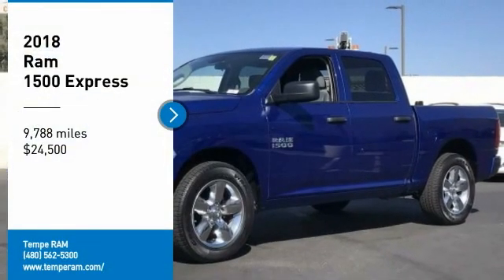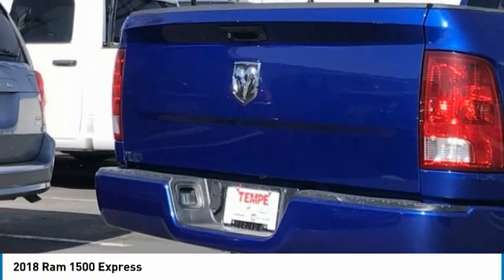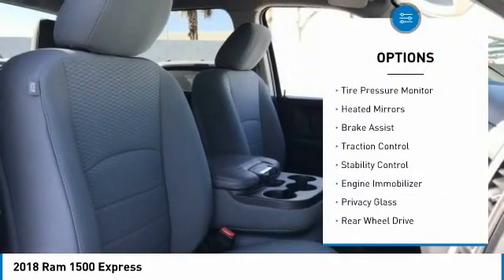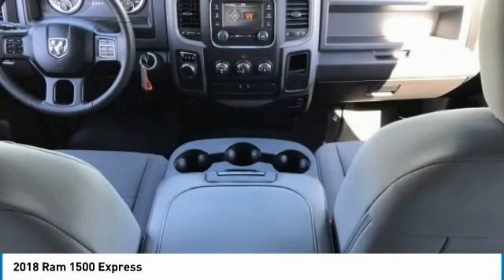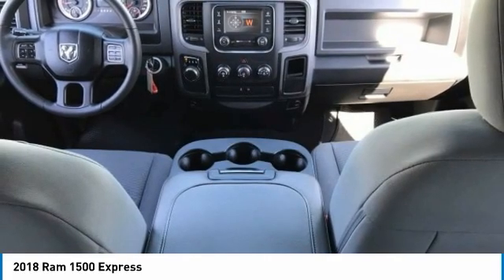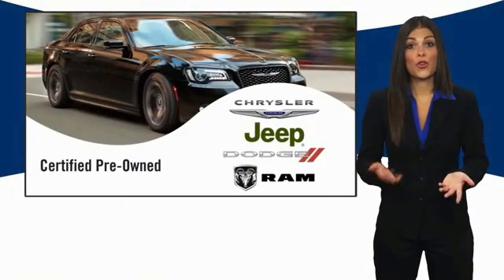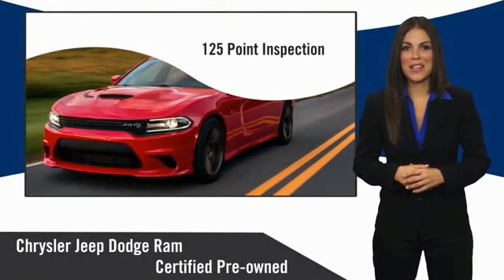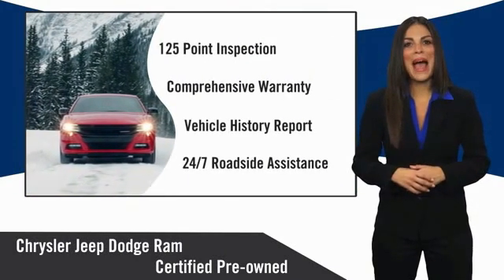2018 Ram 1500 PV6657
LOW MILES! This 2018 Ram 1500 Express is Certified. CARFAX One-Owner. Clean CARFAX. Odometer is 9541 miles below market average! 17/25 City/Highway MPG. Here are some of the features: 3.6L V6 24V VVT 8-Speed Automatic 1-Yr SiriusXM Radio Service, 40/20/40 Split Bench Seat, 5.0 Touchscreen Display, Audio Jack Input for Mobile Devices, Body Color Front Fascia, Body Color Grille, Body Color Rear Bumper w/Step Pads, Carpet Floor Covering, Charge Only Remote USB Port, Cloth 40/20/40 Bench Seat, Delete Class IV Receiver Hitch, Delete Spray In Bedliner, Express Value Package, For More Info, Call , Front Armrest w/3 Cupholders, Front Floor Mats, Front Fog Lamps, GPS Antenna Input, Integrated Voice Command w/Bluetooth, Manual Adjust Seats, Media Hub (USB, AUX), No Satellite Coverage w/HI/AK/PR/VI/GU, Overhead Console, Quick Order Package 22J Express, Radio: Uconnect 3 w/5 Display, Ram 1500 Express, Rear Floor Mats, Rear Folding Seat, Rear View Day/Night Mirror, Remote Keyless Entry w/All-Secure, Remote USB Port, SiriusXM Satellite Radio, Storage Tray, Temperature & Compass Gauge, Wheels: 20 x 8 Aluminum Chrome Clad.At Tempe CJDR and Kia, we are committed to providing our customers with SAFE and RELIABLE vehicles at the RIGHT PRICE! All pre-owned vehicles are subject to an extensive 110 point inspection, and ALL reconditioning costs are already included in the price of the vehicle. *Tempe $1,000 Finance Bonus Cash discount only available for standard prime lender conventional financing arranged through Tempe Dodge OAC. We reserve the right to determine customer eligibility for the $1,000 Tempe Finance Bonus Cash discount.FCA US Certified Pre-Owned Details:* Transferable Warranty* Includes First Day Rental, Car Rental Allowance, and Trip Interruption Benefits* Warranty Deductible: $100* Vehicle History* 125 Point Inspection* Limited Warranty: 3 Month/3,000 Mile (whichever comes first) after new car warranty expires or from certified purchase date* Roadside Assistance* Powertrain Limited Warranty: 84 Month/100,000 Mile (whichever comes first) from original in-service date